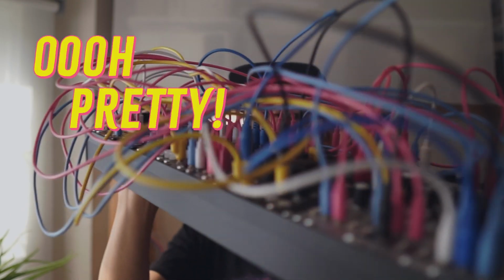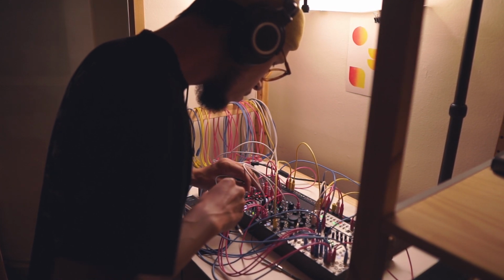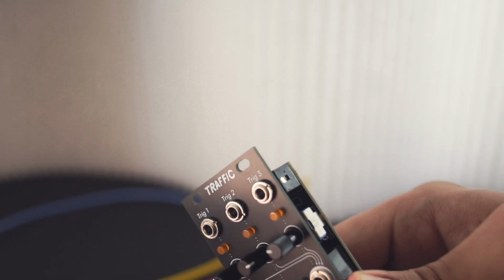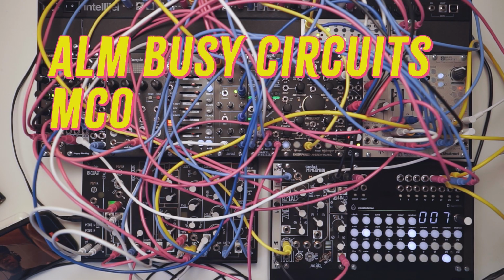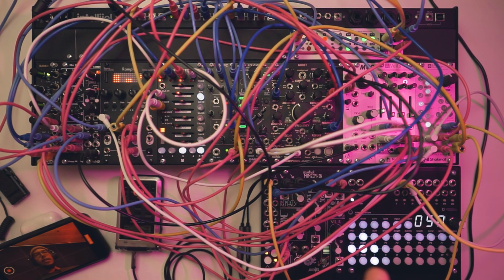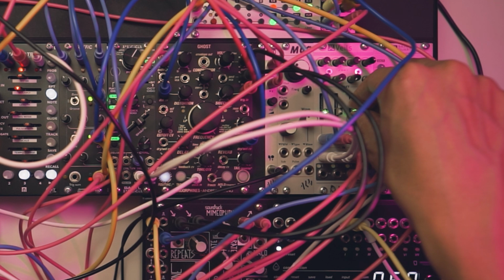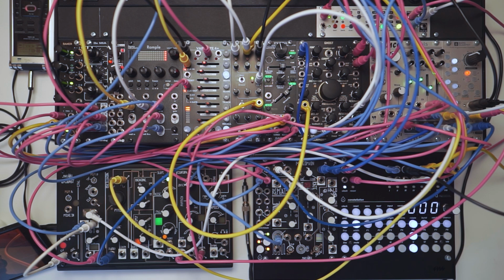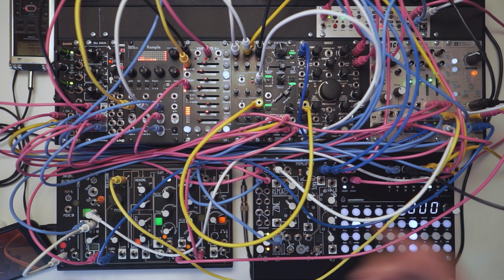How to Make Music with Eurorack Featuring Jasmine & Olive Trees Traffic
Starting out in modular, you see wild patches where you have no idea what’s going on. You wonder how someone could understand anything underneath the spaghetti of cables and how this could possibly be a compelling way to make music. Spending way too much money to have too many knobs and blinking lights like you’re operating some important machinery that’s above your pay-grade or going to space seems a little extra. And that’s where the person making the music makes the decision. Pick the tools that resonate with you, I say! I feel like after wading into the world of modular, I can give my take on the patching process and what’s going through my mind in the overall experience. I’m no producer or professional musician, just got hooked on modular trying to get back into making music of any sort and am really enjoying sharing along the way.

In this video, I started out with the idea of doing a really constrained patch from scratch video but after some technical difficulties (recording time-outs and dead batteries) I decided to talk more about the mindset I have going into patching. It’s less about the technical, how to’s and more about some of the positive vibes I’ve found from allowing the process to be really low stress. There’s small things to think about like controlling your patch but it’s all a path leading to discovering and sculpting the music that comes out. Of course, not everyone is just doing modular for a hobby so that is a privilege for sure and die hard producers and musicians will definitely have to figure out what works for them. The other side of that is that you need to have modules to make the music but I’d say, build slowly, learn and tinker and then when you have more modules to work with it likely won’t be as overwhelming as if you start with a full case and a stack of cables.

I also spend a considerable amount of time patching with the Jasmine & Olive Trees Traffic which I just got. It’s basically a preset module and it’s super fun to mess with and like any great utility has opened up the opportunity for my other modules to work in wild new ways. So I guess that’s the part 2 of the video, how getting a new module (or in this case modules with the Acid Rain Technology Constellation) changes the way you patch. It’s like that discovery becomes localized to what’s new so you can uncover those gems that are just right at the panel and dig a little more to see what you can find.

I feel like I’m talking about this all like an adventure and in some ways it feels that way to me. If you’re on your own modular adventure, hope you’re having some wonderful and playable patches.

Thanks to the continual education and inspiration from Andrew Huang, Mylar Melodies, Red Means Recording, Div Kid, Molten Modular, Look Mum No Computer and Jamie Lidell for filling my head with so many sounds, ideas, and possibilities. I feel like they’ve equipped me for my quest or something.

Time Stamps
0:00 How I patch? Fancy Intro
0:54 What is patching and how I approach it?
1:34 How do I get started?
2:34 Exploring something new each time
3:18 Playing the patch to discover more
4:07 Desk jam with half finished patch
6:04 Why meander and patch every time I make music?
6:57 Sometimes I want things to last forever
7:45 A new module in the case can change the path of exploration
8:37 Jasmine & Olive Trees Traffic
9:51 What does Traffic do?
10:41 Anyone with a BIA would love this
11:02 The second module hiding under Traffics panel
11:39 What do I want with Traffic?
12:45 Presets are powerful in modular
13:12 Patch 1 Jam
15:08 Patch 2 Walkthrough
16:35 Patch 2 Jam
19:51 Patch 3 Walkthrough
21:06 Patch 3 Jam
24:04 Patch 3 Jam lazy echos
24:34 Patch 4 Jam
26:43 Patch 4 Jam with glitchy warbly transition
26:52 Patch 5 Walkthrough
30:46 Patch 5 Jam
35:36 Patch 5 Jam continues with lots of chimey goodness
36:40 Traffic is expanding the possibilities of my case
37:50 Last bit of music to the end